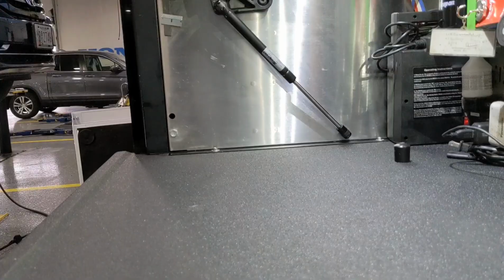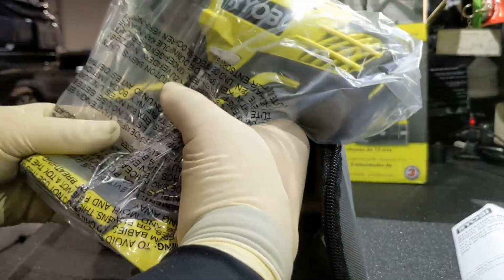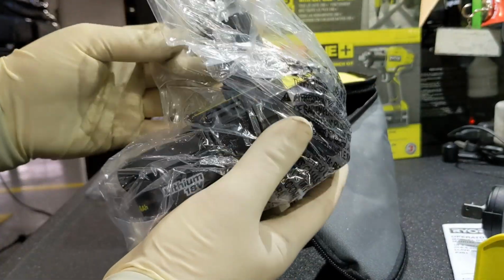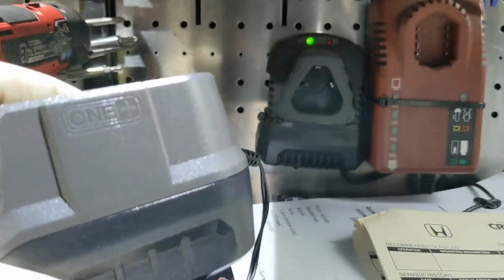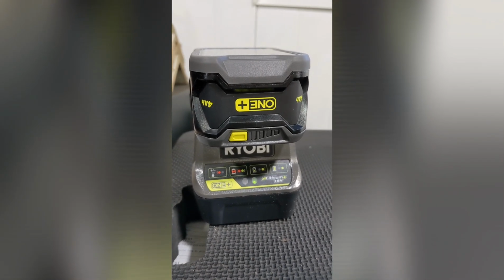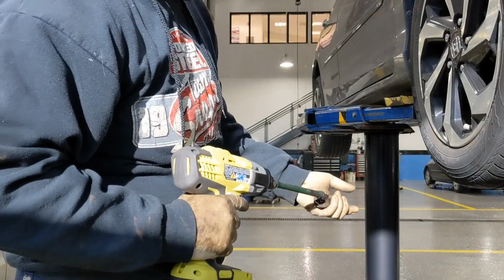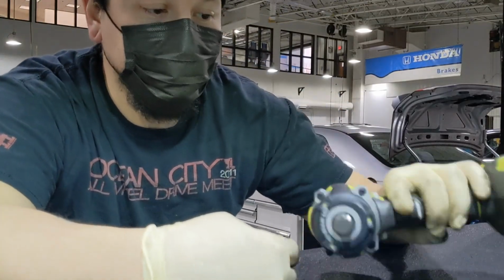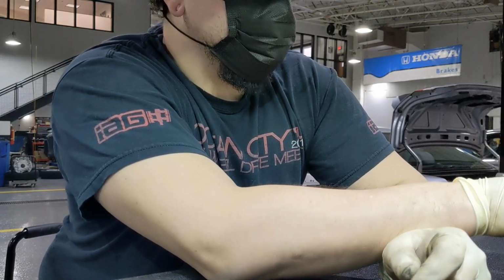100 bucks!? Yes, but it's also 100 bucks....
So this begs the question: are DIY tools legit in a professional setting? In this video, we're featuring the Ryobi 18v 3 speed 1/2 impact wrench kit exclusively sold at the home depot.

Will it hold up? We'll see.